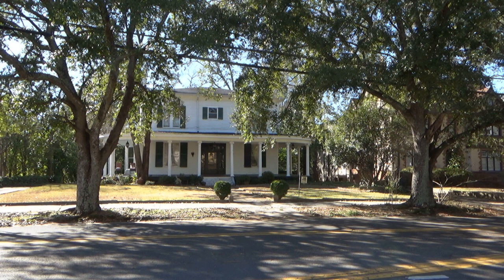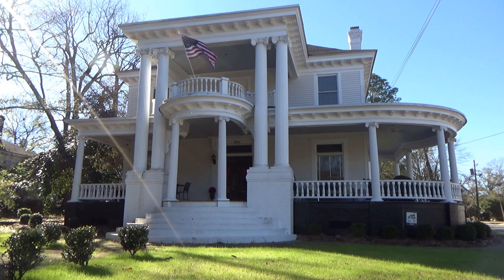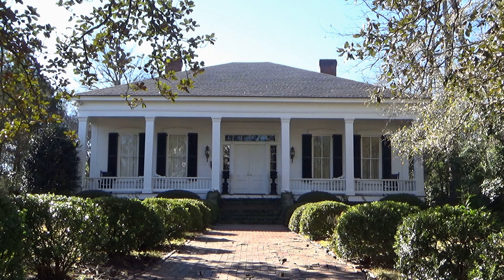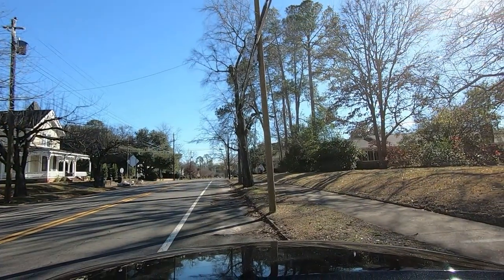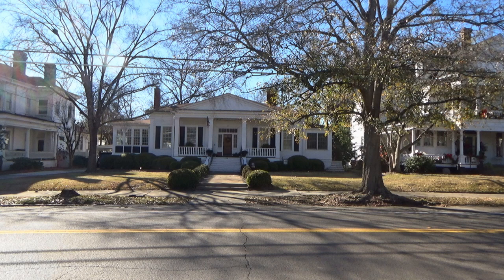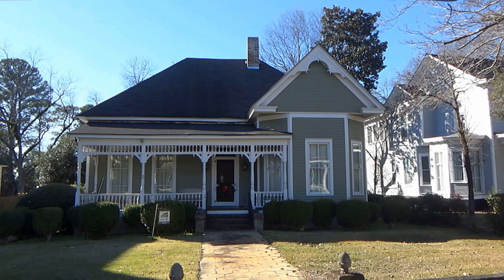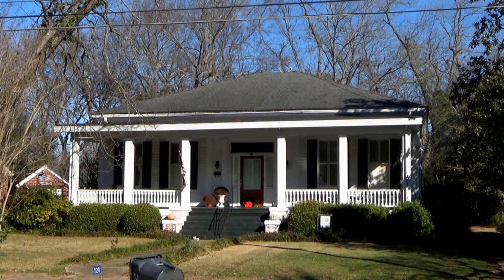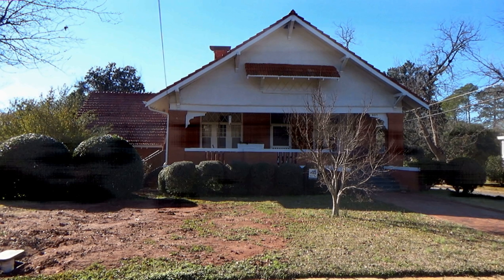Americus, Georgia Driving Tour of Historic Homes and Buildings 33-47 a "Traveling with Hubert" Video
Americus, Georgia; driving tour; historic homes and buildings